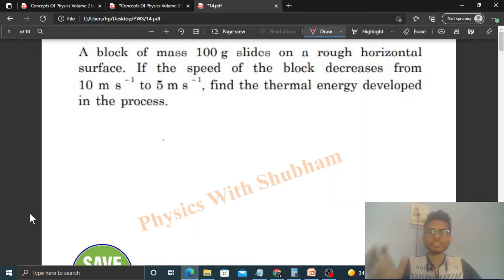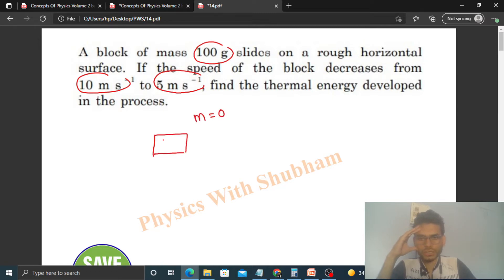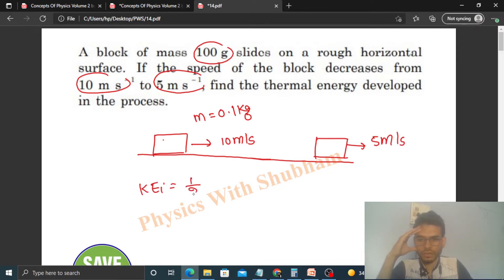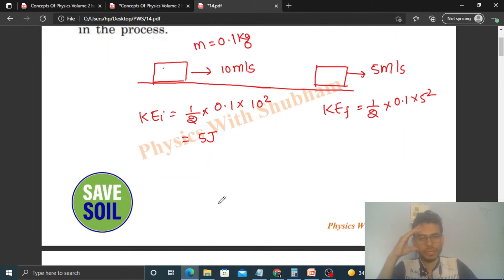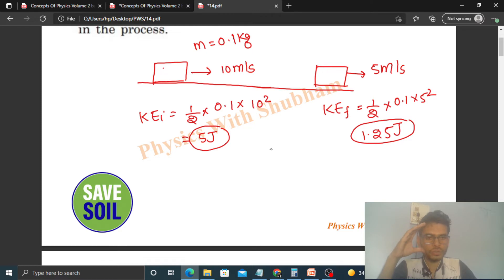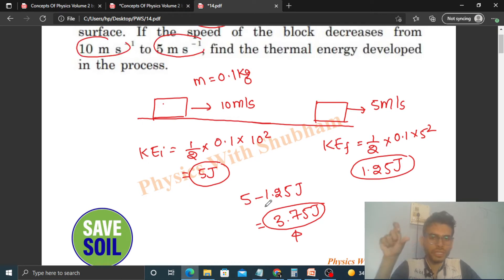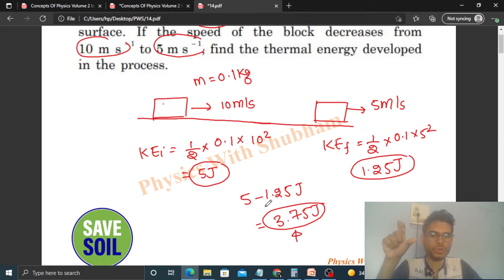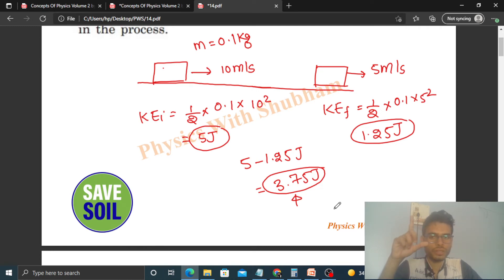A block of mass 100 g slides on a rough horizontal surface. If the speed of the block decreases from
A block of mass 100 g slides on a rough horizontal
surface. If the speed of the block decreases from
10 m s − 1 to 5 m s − 1, find the thermal energy developed
in the process.